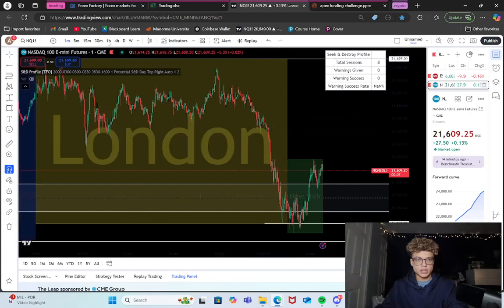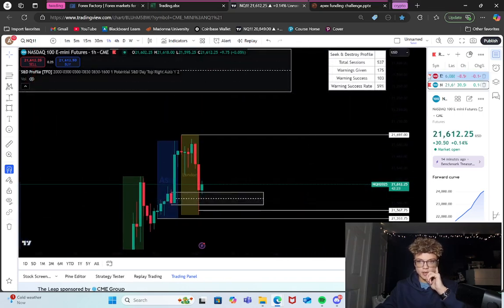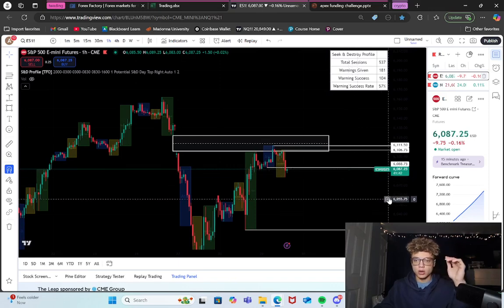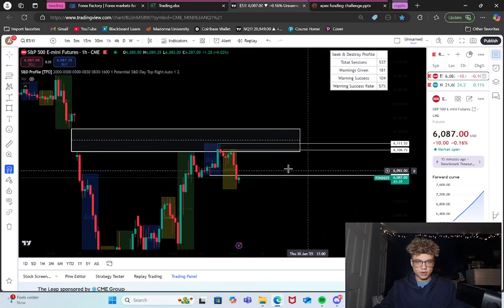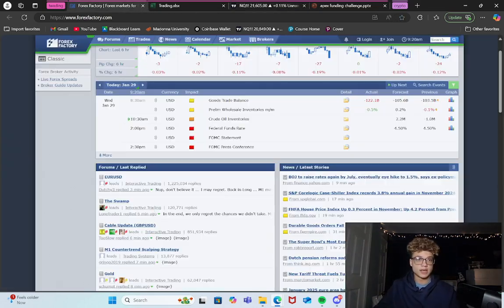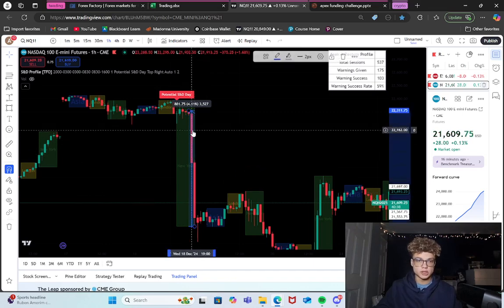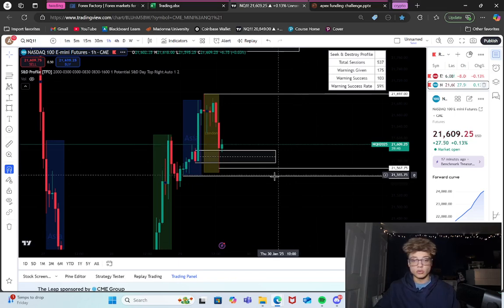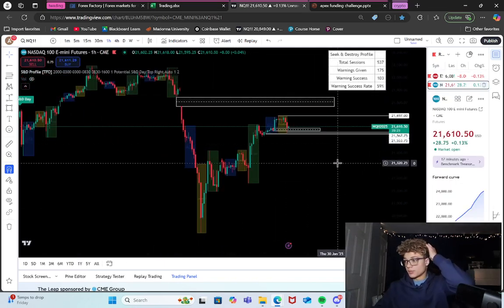Daily Bias for 1/29